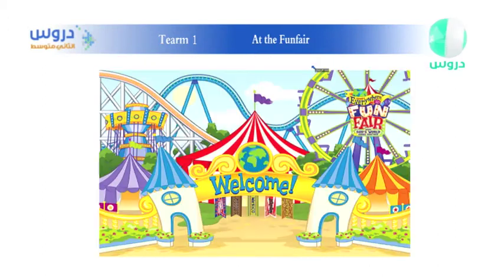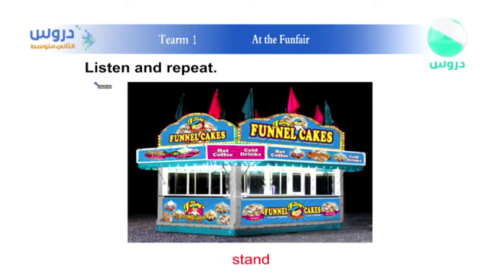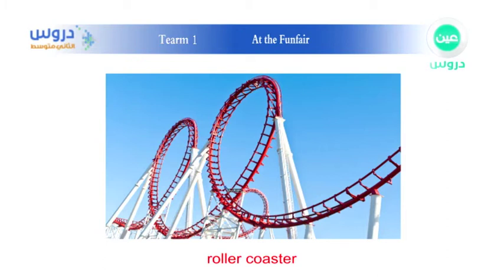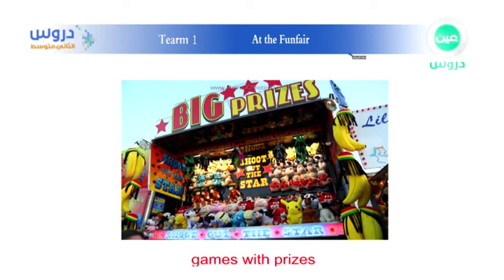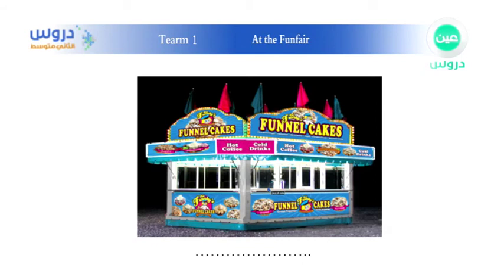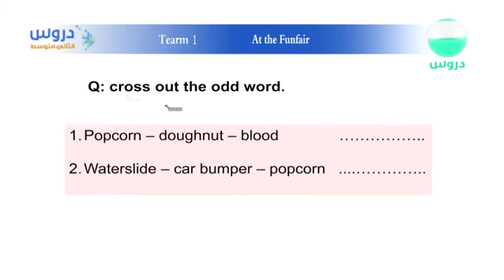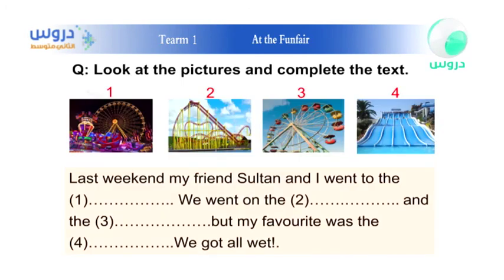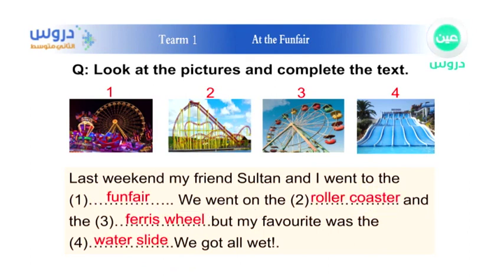الثاني متوسط | الفصل الدراسي الأول | الانجليزية | Vocabulary At The funfair